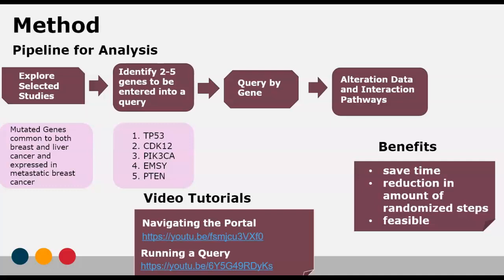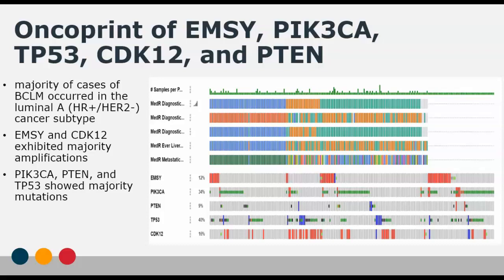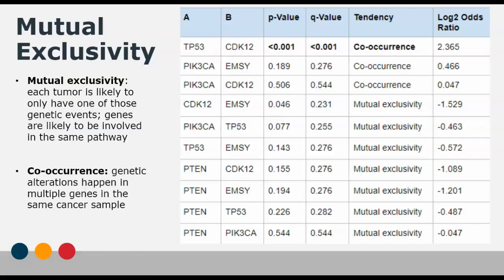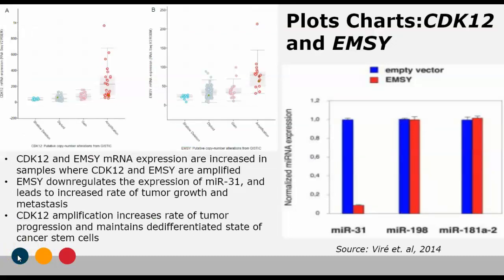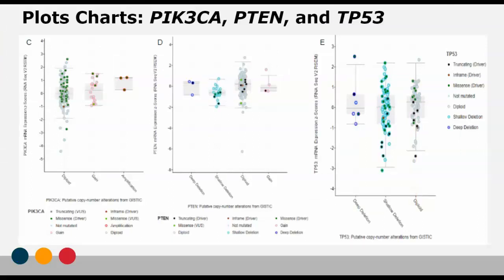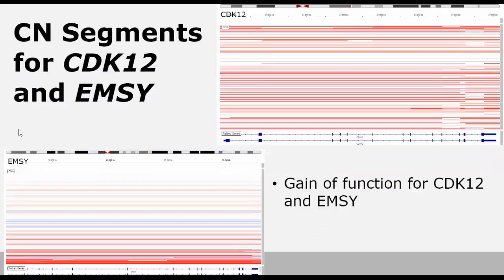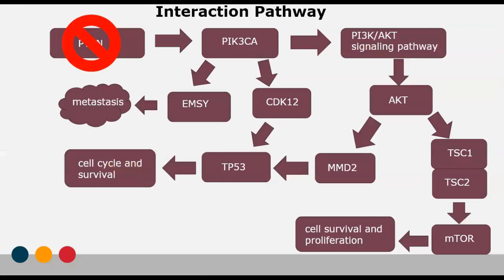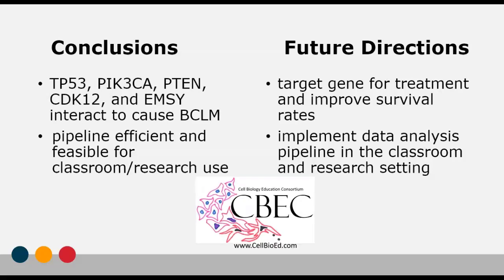3. Results from Cancer Bio Portal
Analyzing your results from Cancer Bio-Portal.